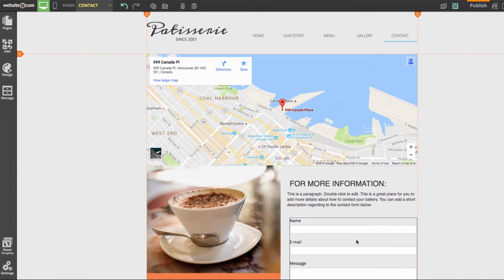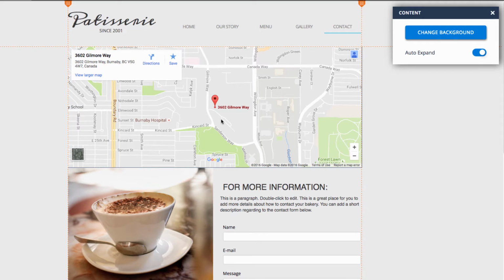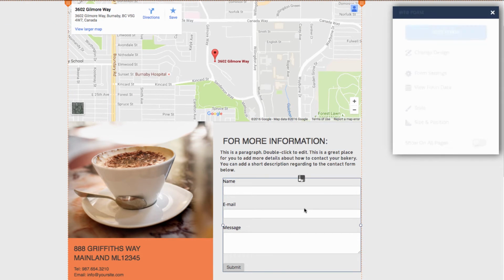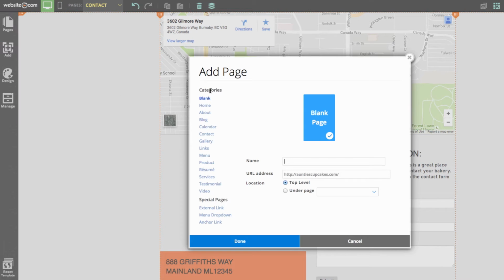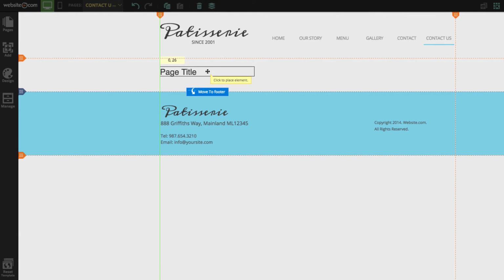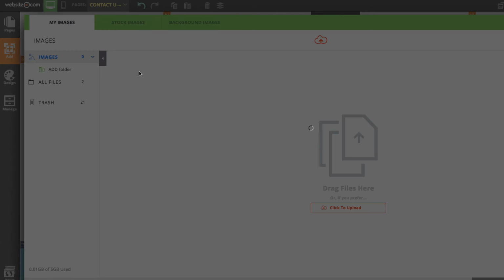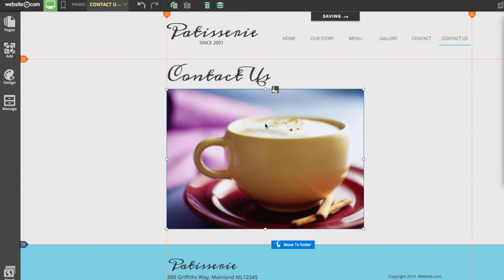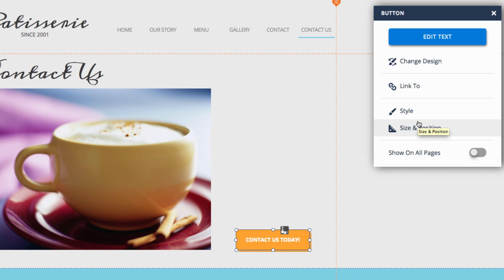Jumpstart Your Website: Adding Web Elements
In this video, we are going to show you how easy it is to jumpstart your website. With our Website Builder, you can jumpstart your website by choosing a website template. Once you have chosen your template, you can further fine-tune your website by adding different web page elements such as text, images, web apps (Contact Us Form, Google Maps, Product Catalog, Social Media Share buttons, Photo Gallery, etc.), and much more!

Our in-house support team is here to help! Or visit this page for more details:

Start creating your website with Website.com!

Note: This tutorial is for the latest version of the Website.com Builder! If you are using the previous version, you can watch the tutorial